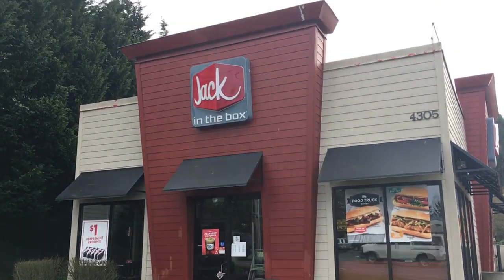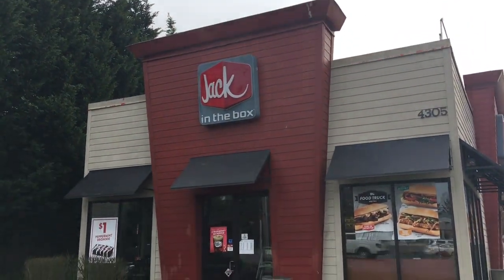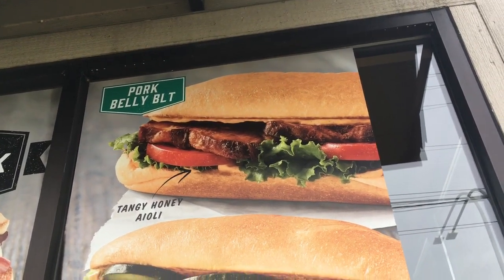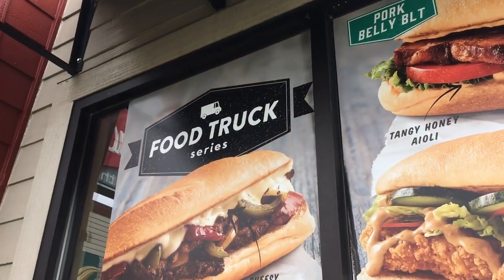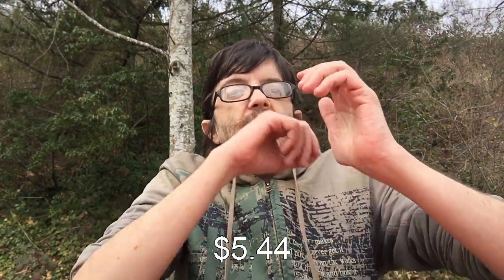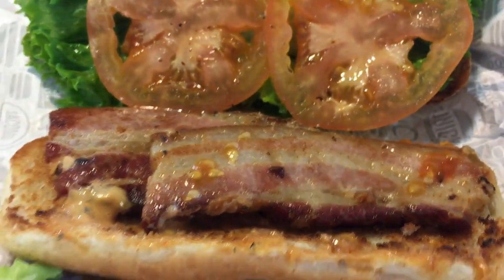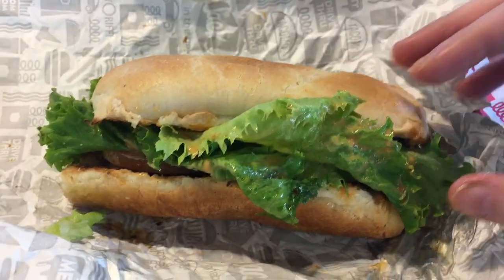Review: Jack in Box Pork Belly BLT